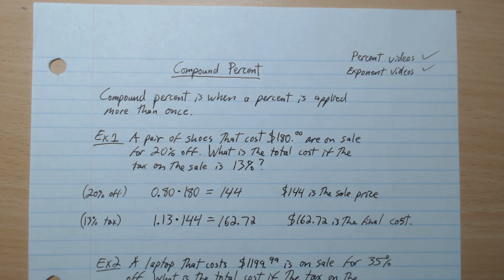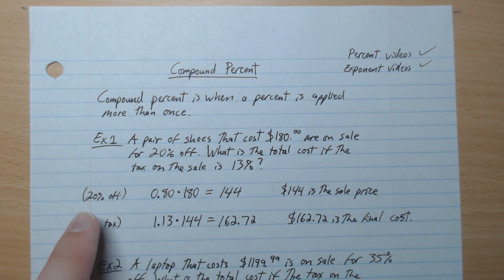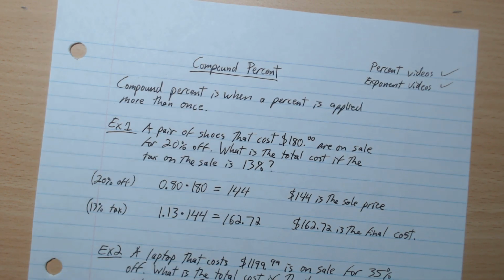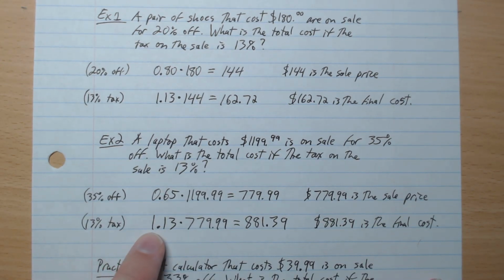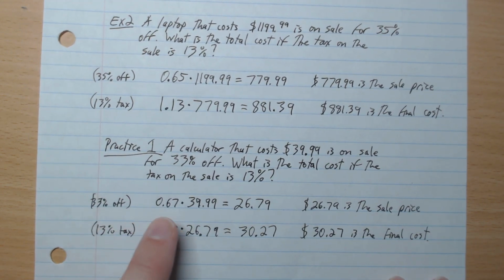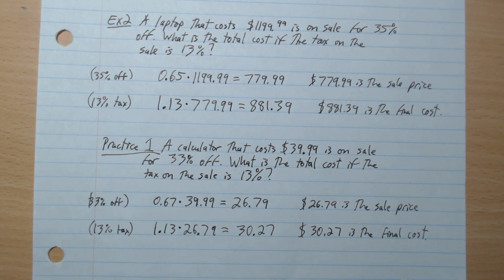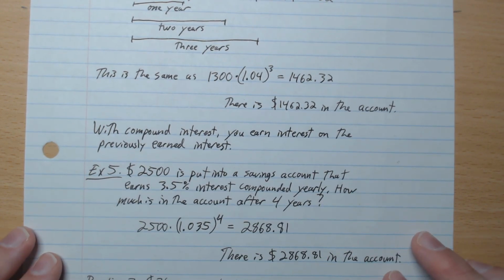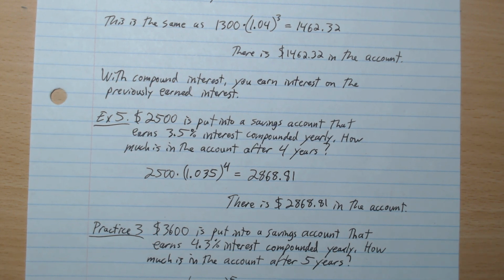Gr8 Math - 510 - Compound Percent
Grade 8 Math - 510 - Compound Percent